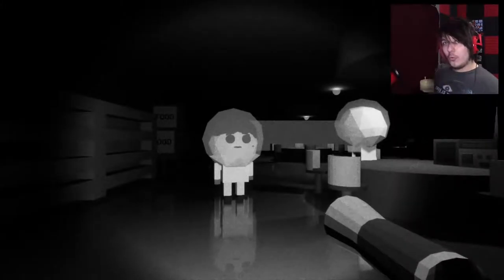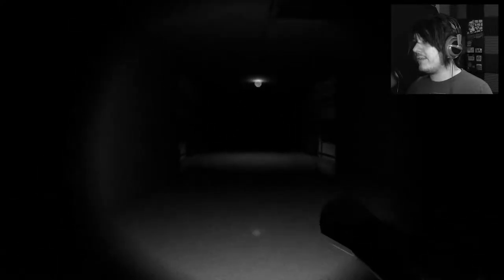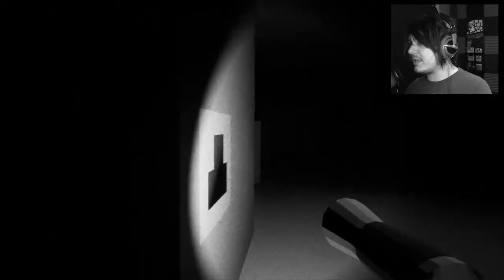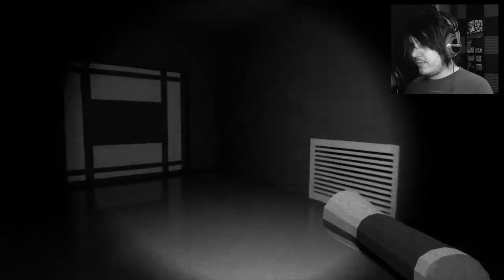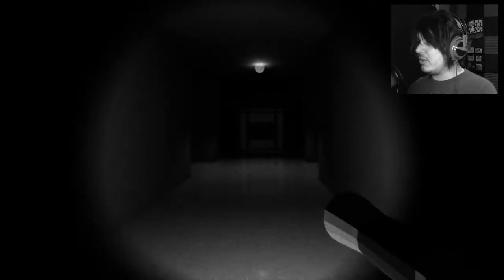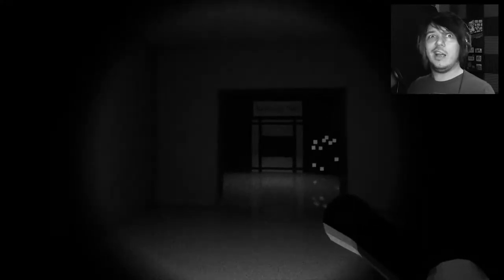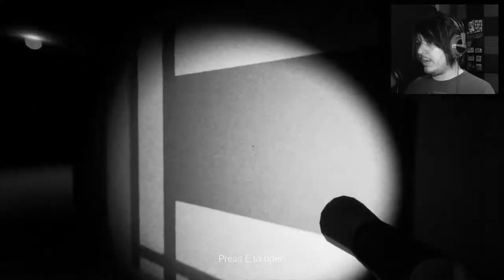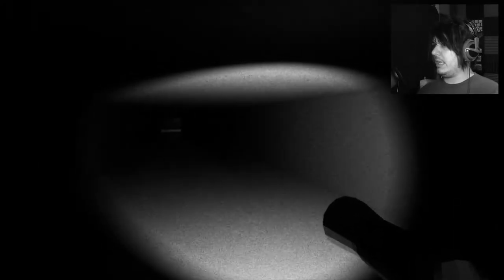Is there ANY other keycard? | Strange Terror From Beyond the Stars (ep3)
Why can't I find any other keycard?